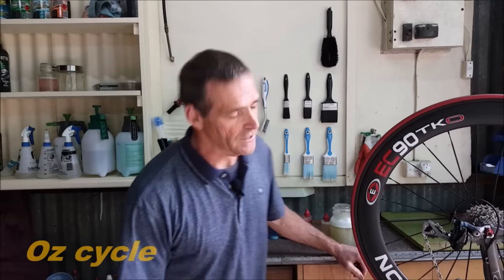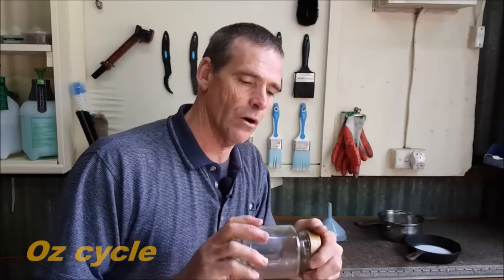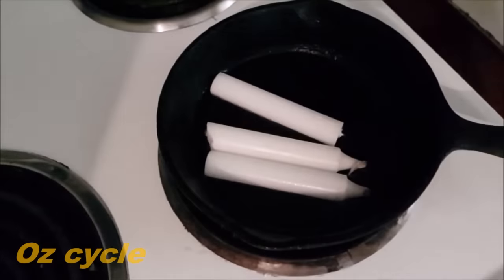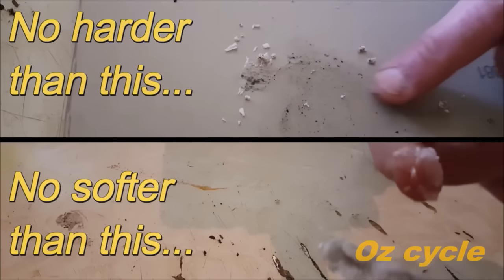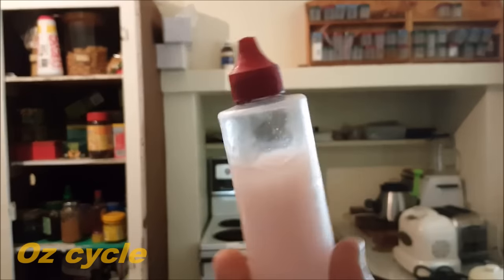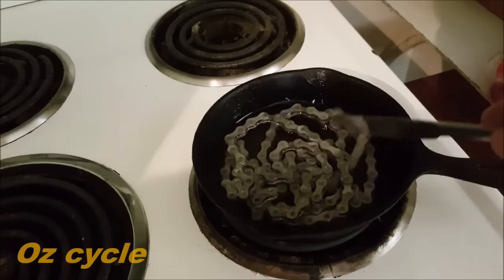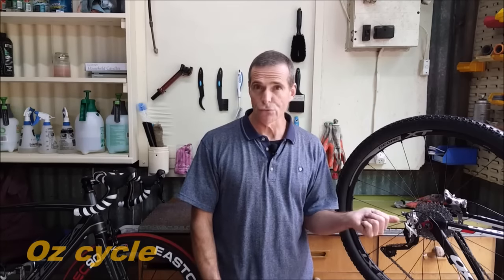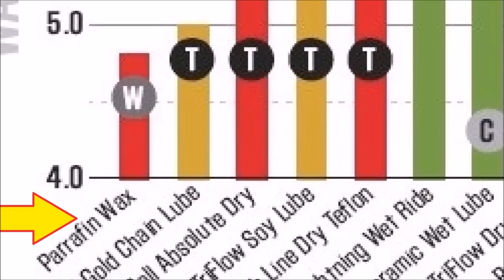BEST chain lubricant ever !! .....make it yourself.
You need never buy chain lubricant again. Once you try this you will never go back.